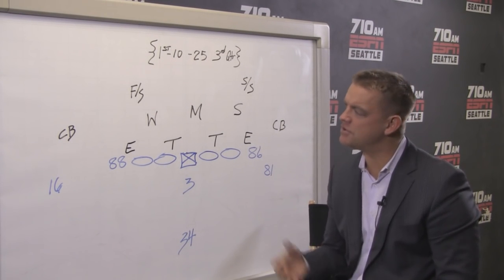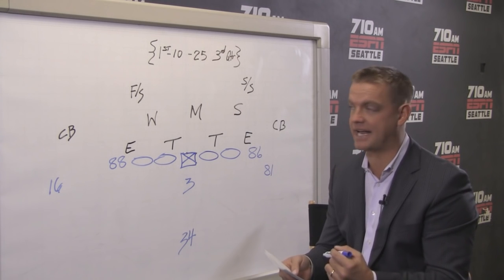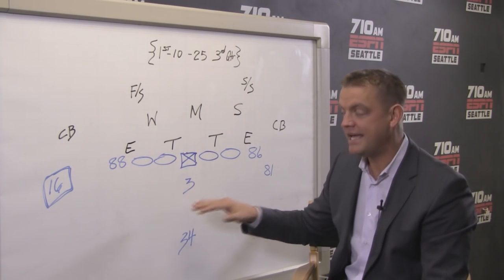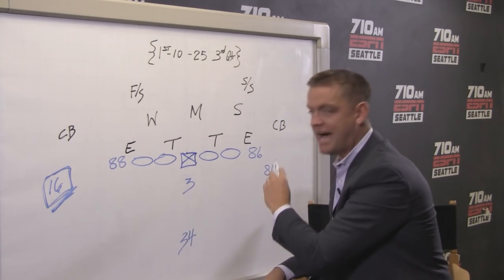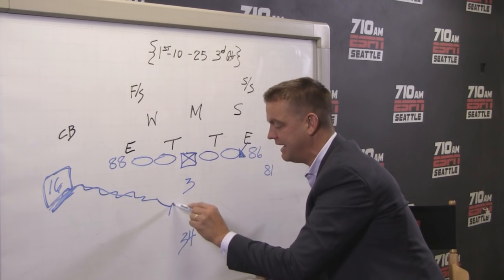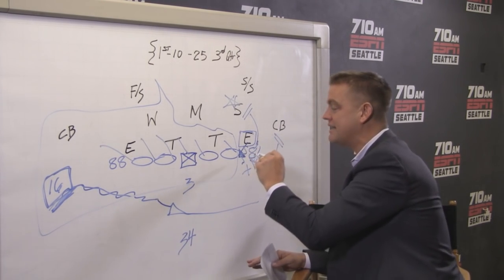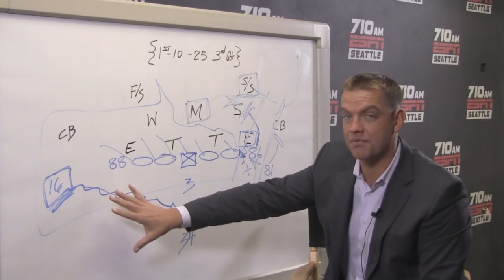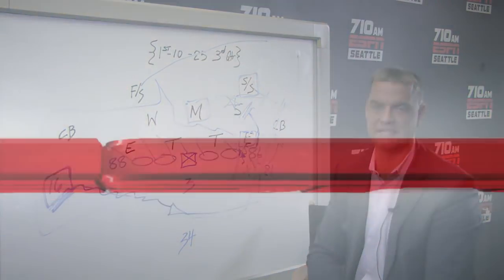Brock Huard's Chalk Talk: How Tyler Lockett, Seahawks burned Panthers on fly-sweep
710 ESPN Seattle's Brock Huard takes a closer look at Tyler Lockett's 75-yard touchdown run on a fly-sweep, one of the key plays from the Seahawks' 40-7 win over Carolina.